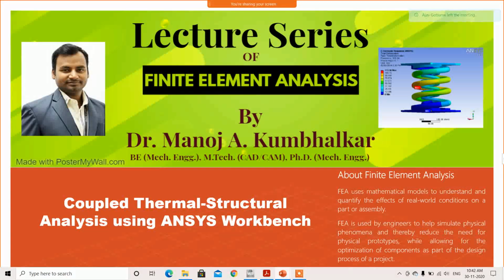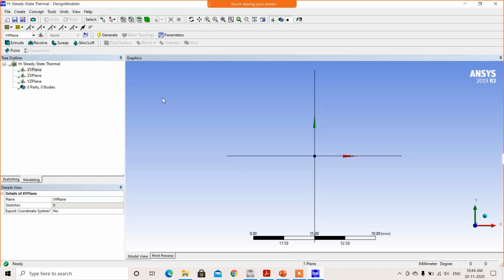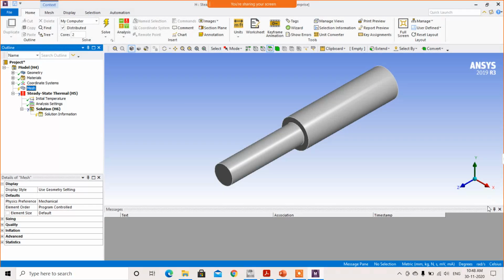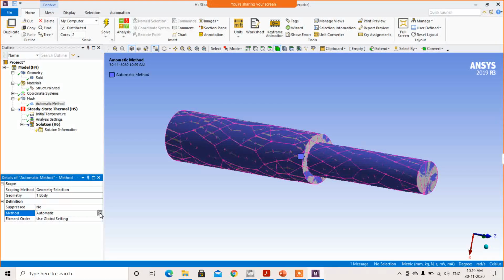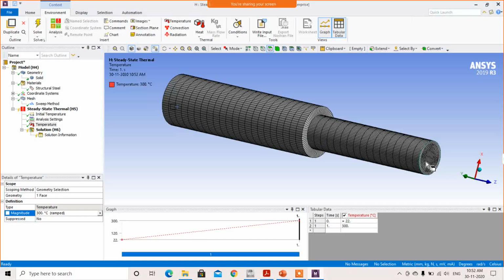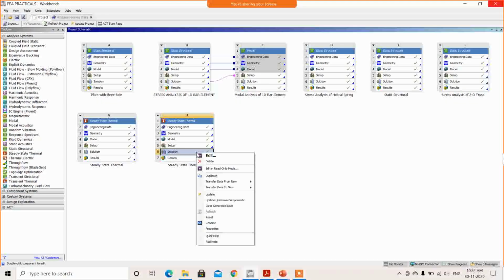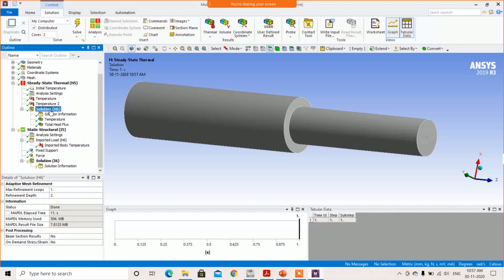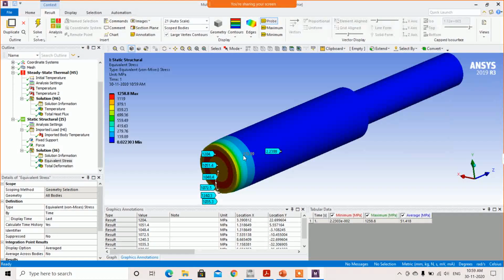Coupled thermal-structural analysis of bar using ANSYS Workbench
Dr. Manoj A. Kumbhalkar
BE (Mech. Engg.), M. Tech. (CAD/CAM), Ph.D. (Mech. Engg.)